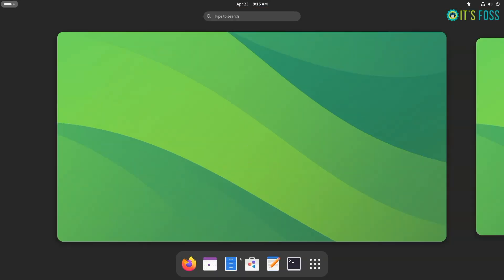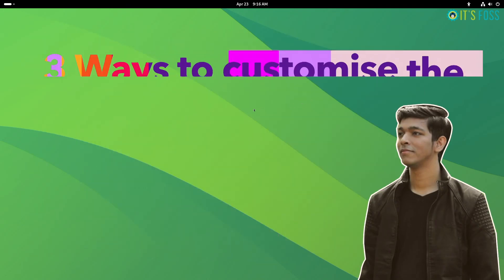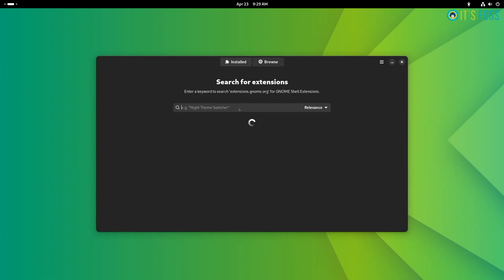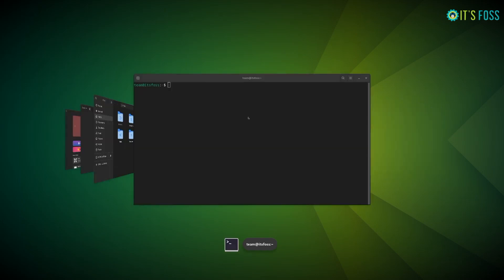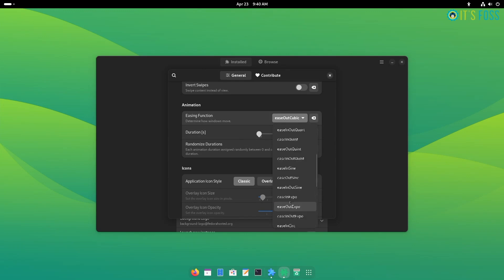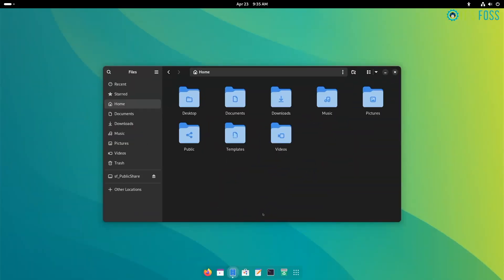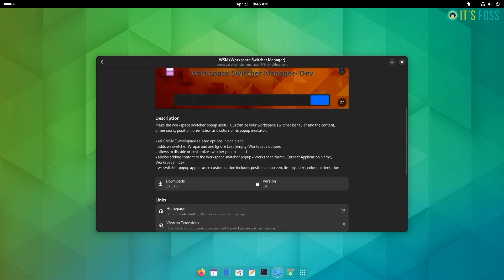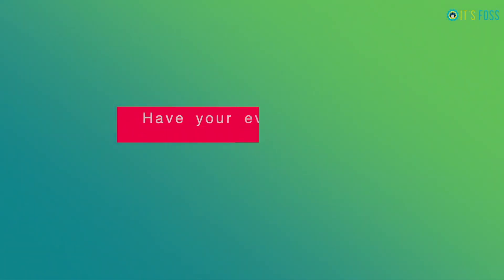Customize GNOME Task Switcher on Linux [And Give it a Different Look]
Did you know that you can customize the looks of the application switcher on Linux?

On GNOME, you use the Alt+Tab or Super+Tab keys to get the views of running applications. That's the application switcher.

If you are into Linux desktop customization, you can customize the appearance of the application switcher as well.

I'll show you how to do that in this video.